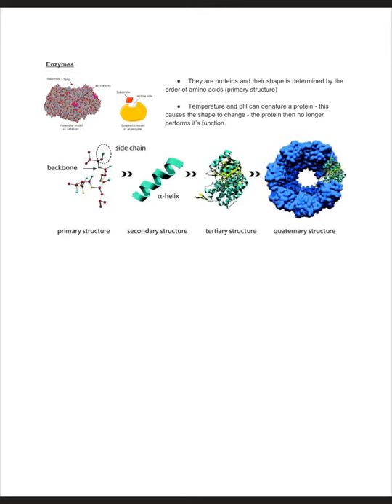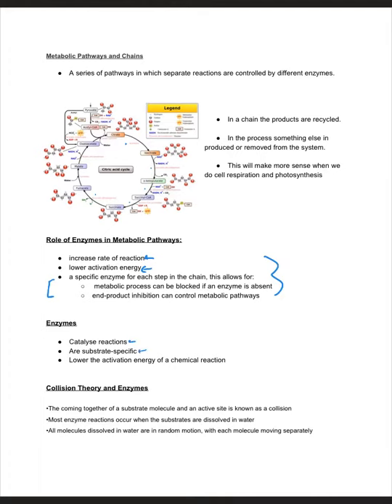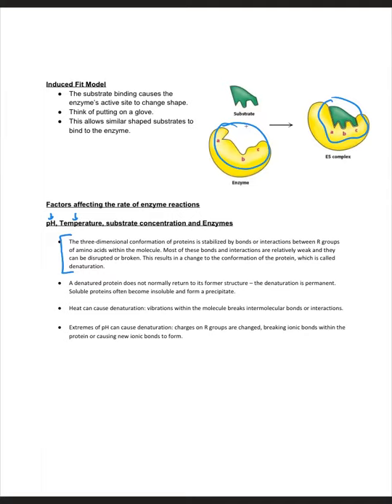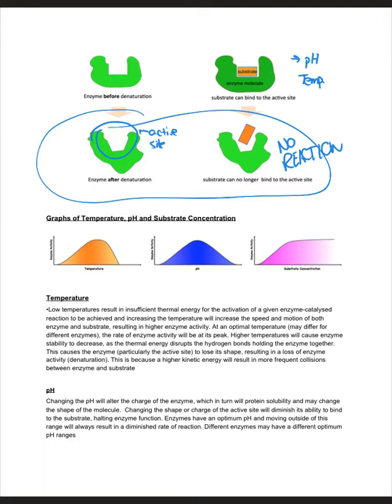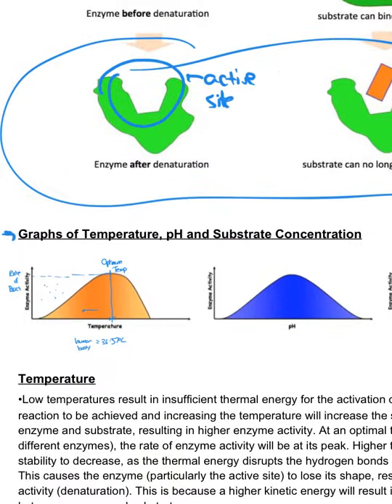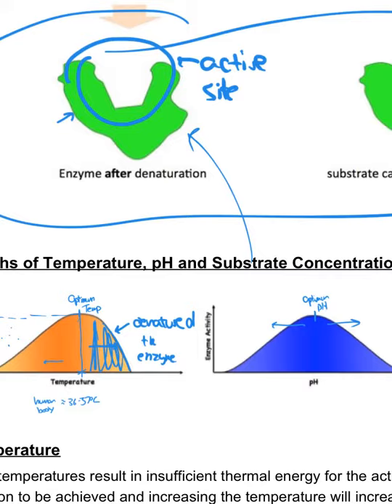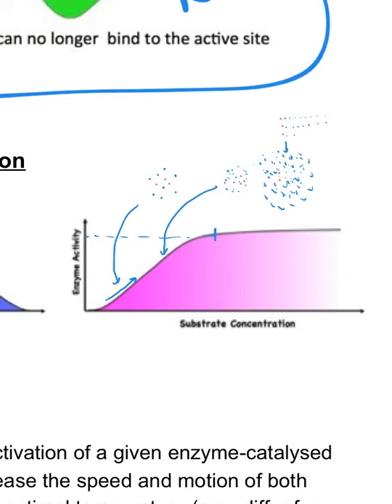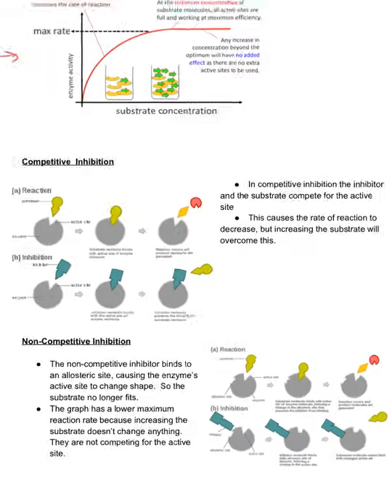Enzymes - Effects of Substrate Concentration, Temperature and pH on Enzymes (SL Only)